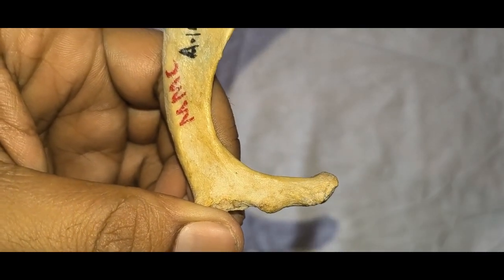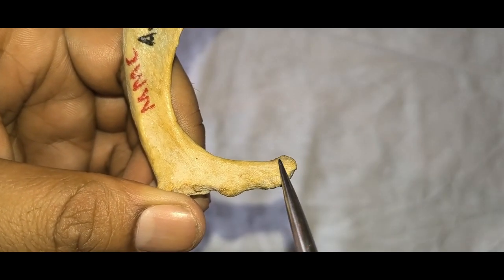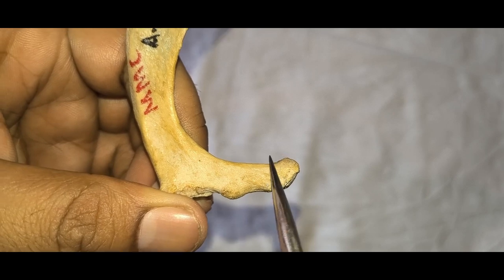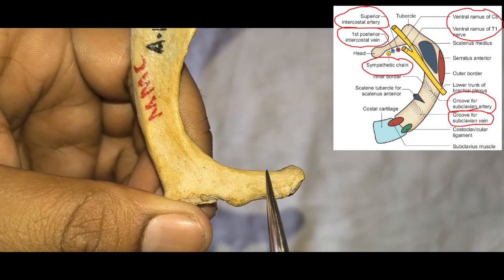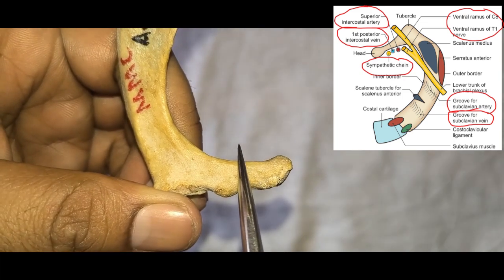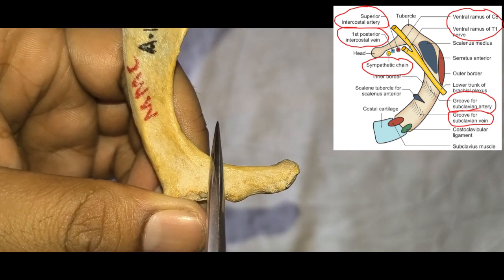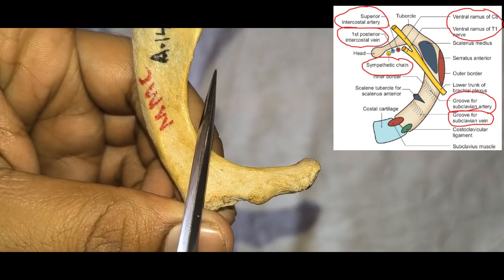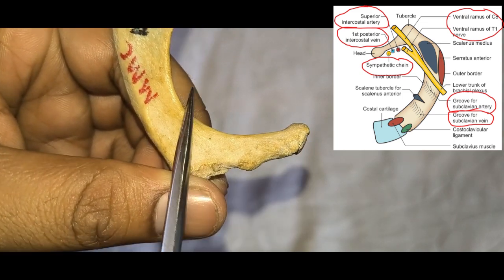FIRST RIB- DEMO and VIVA TRICKS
complete demonstration of first rib with viva questions and tricks.